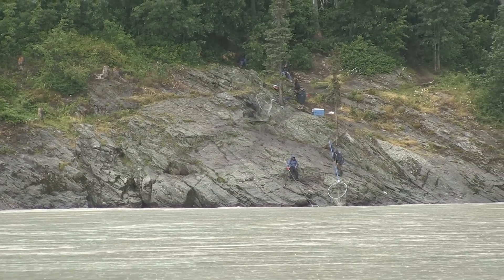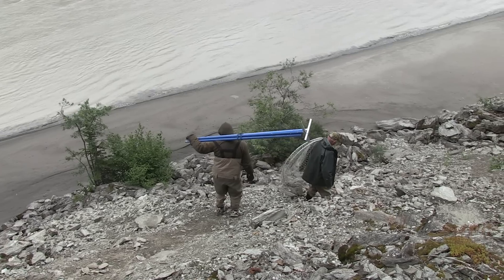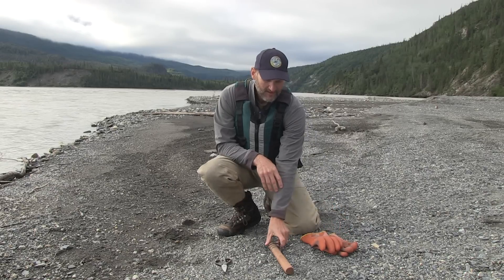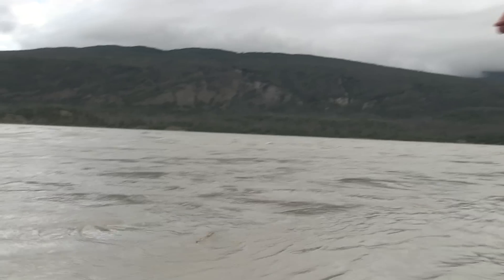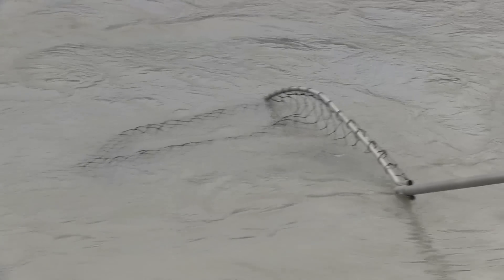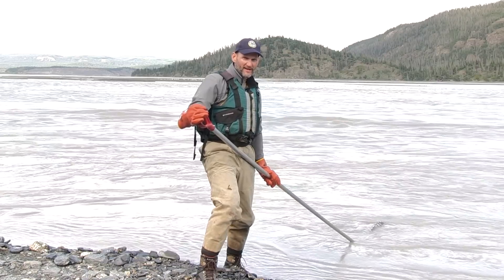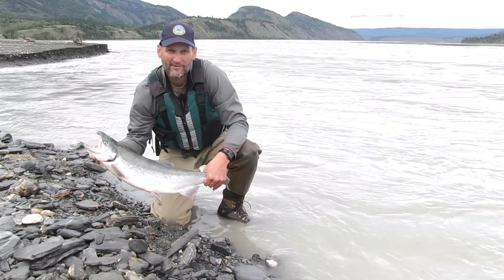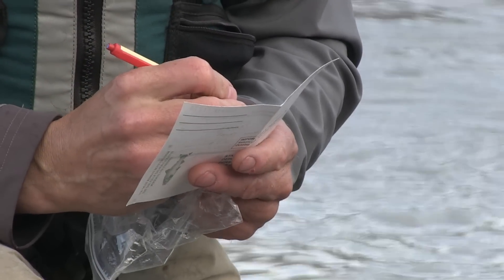How to Dipnet for Salmon at Chitina: Part 2 - Eddy Fishing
In this video, Tom Taube, a fisheries biologist for the Alaska Department of Fish and Game, demonstrates how to dipnet for salmon in an eddy. He shows the equipment you'll need and exactly how to fish your net. He then shows how to care for your catch. He also discusses the best places to fish and talks about access to O'Brien Creek Road. ©ADF&G